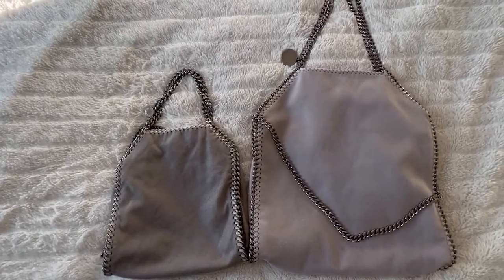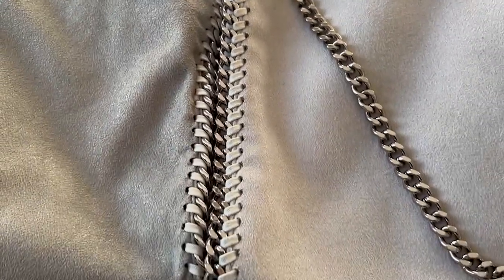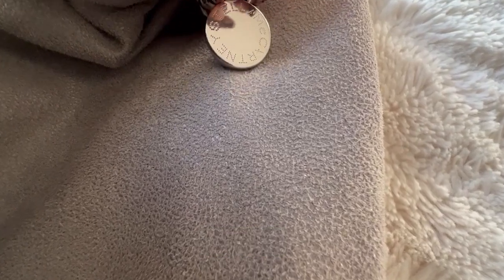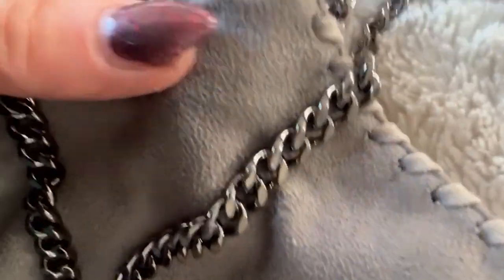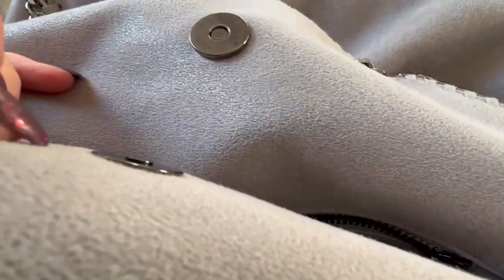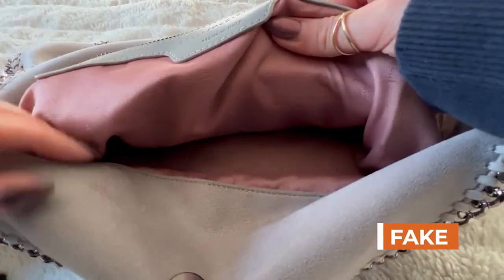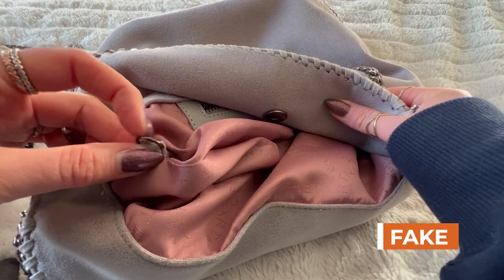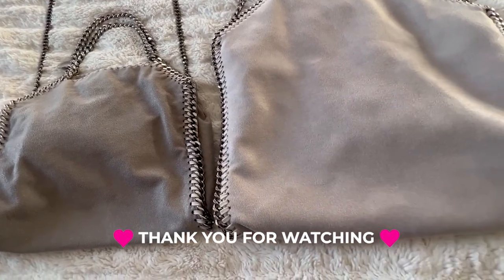Authentic vs Fake Stella McCartney Falabella bag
Comparing a real mini tote bag and a fake large tote bag! This is meant to be an educational video for people wanting to purchase pre-owned bags are want more information before making a decision. I don't believe there are many authenticator services out there for some brands such as Stella McCartney.